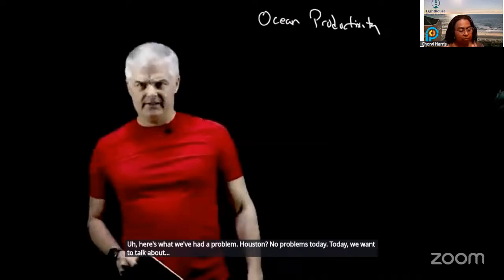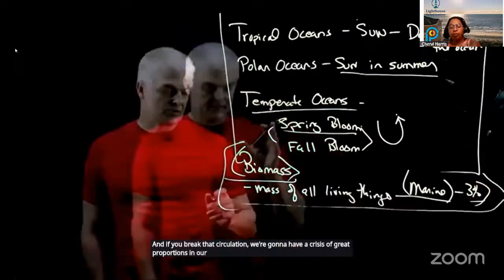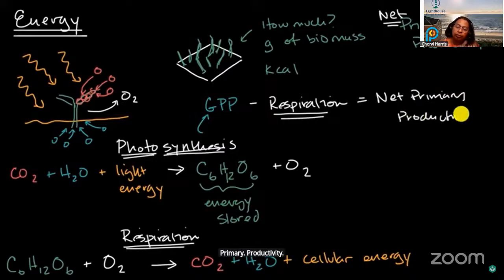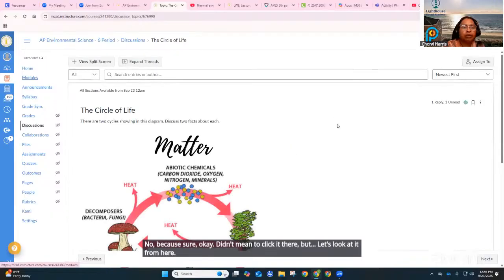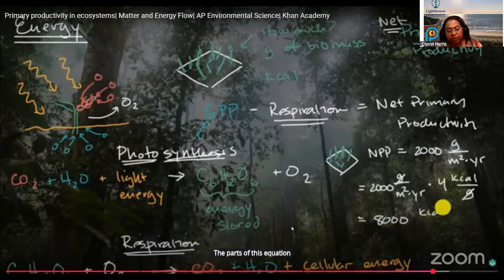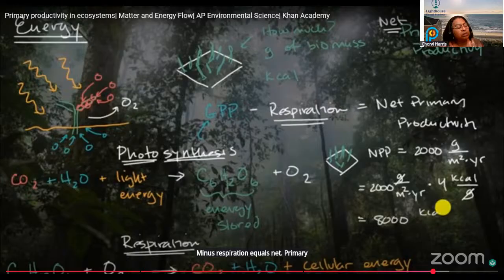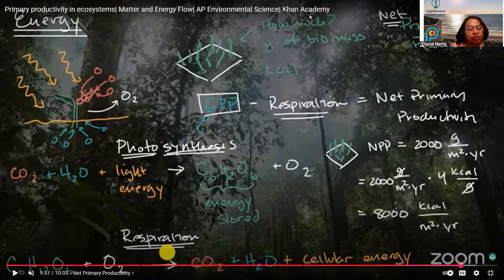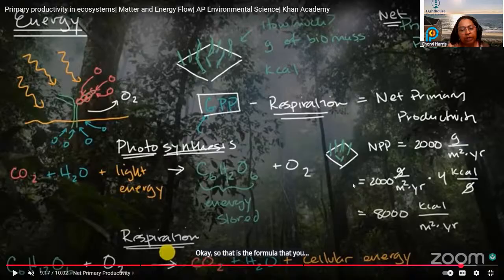Ms Harris's Zoom link